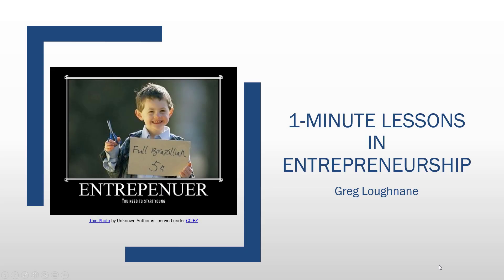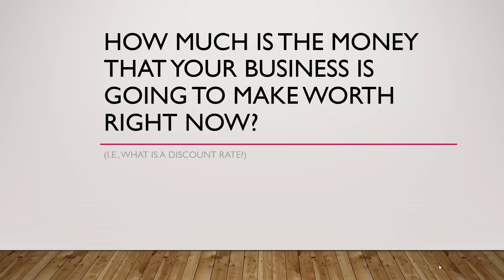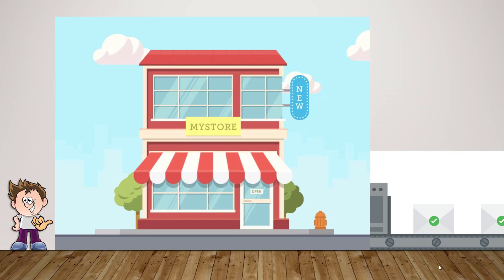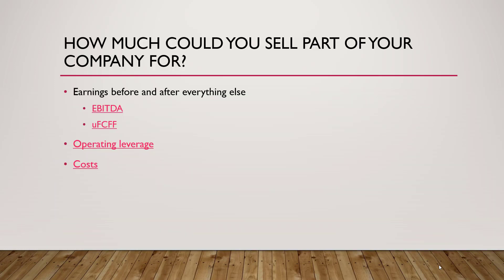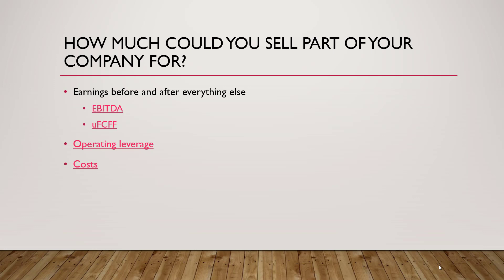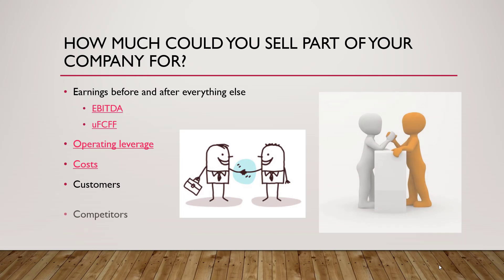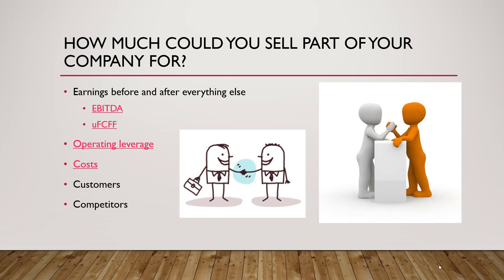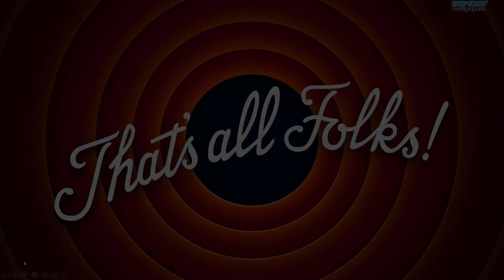1-Minute Lessons in Entrepreneurship: Discount Rate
"What is a Discount Rate?"